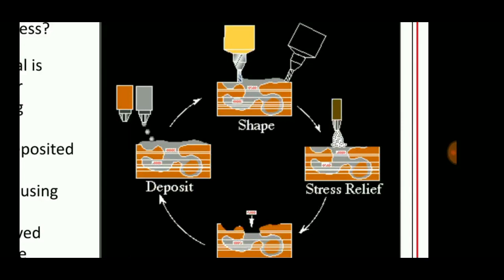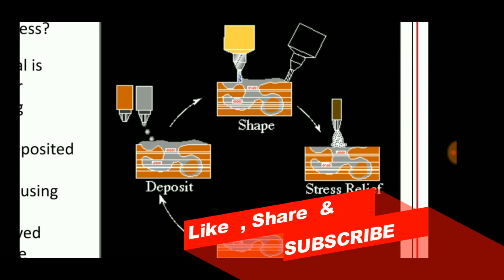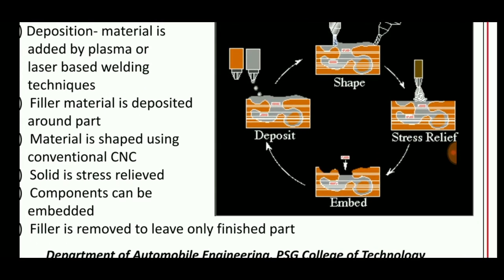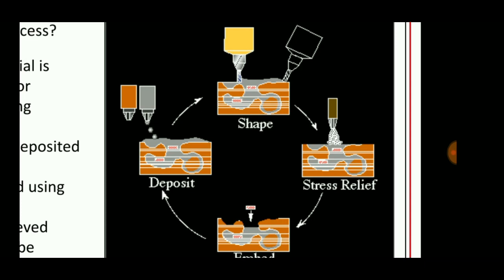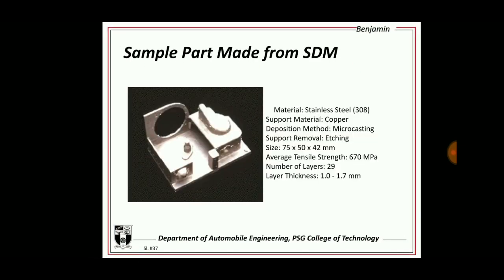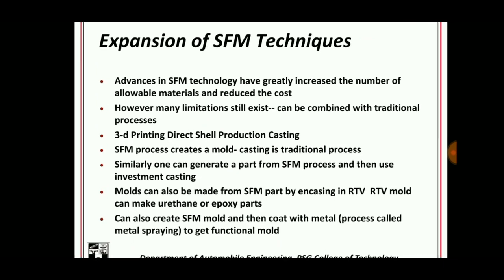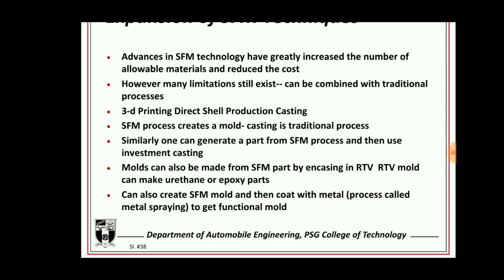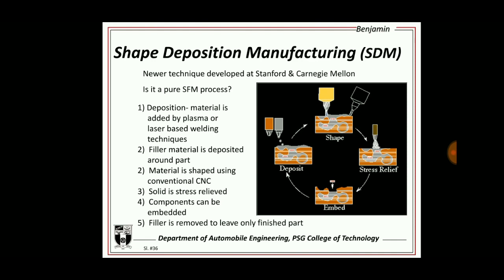Shape Deposition Manufacturing| 3D printing techniques|Rapid Prototyping|ENGINEERING STUDY MATERIALS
SDM is a solid freeform fabrication process which means it is built from start to finish rather than by removing excess materials from a given object.  It does this by layering support material and the desired finished material.

    These graphics show the blue support material and the yellow final products.

Support material is laid down as a base for the final material.

Final material is laid on top of the support material.

CNC mills the part to the desired shape.

Surface is washed clean and prepared for the next layer of support and final material.

This process is repeated until the final layer is reached

Support material is removed.

How is design information transmitted to the manufacturing process?

    Part information is drawn in a 3D CAD model.  Then, the part is broken into thin two dimensional layers that are sent to the SDM machine.  This tells the machine where to place the support or part material and when a new layer is necessary.

What materials does SDM use?

    SDM can be used with any castable material especially plastics, metals, resins, polymers and ceramics.  When using ceramics, a mold is made of the support material and then the desired material is cast inside of it.
Mold  is made from mold material (wax) and support material.

Support material is removed leaving the wax mold.

The desired ceramic material is cast inside.

The mold is removed.

Any excess material is removed.